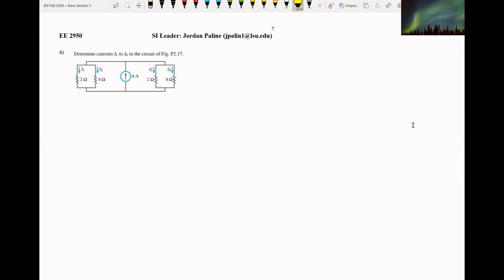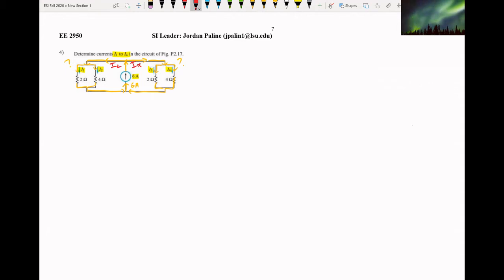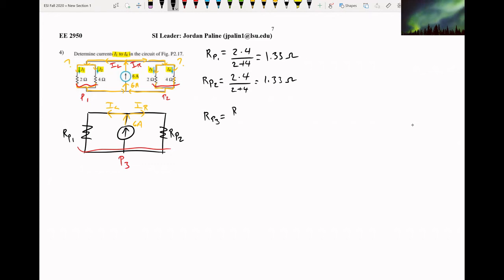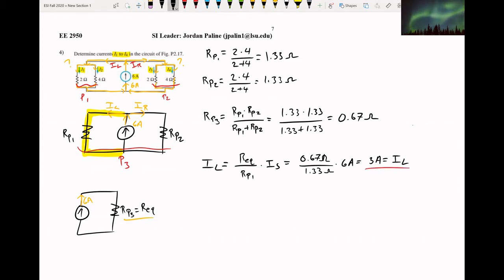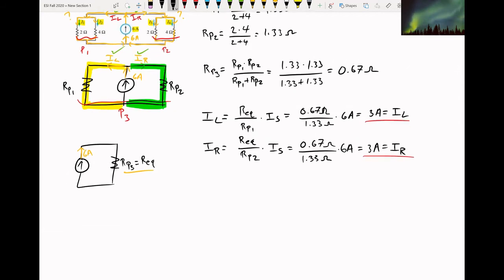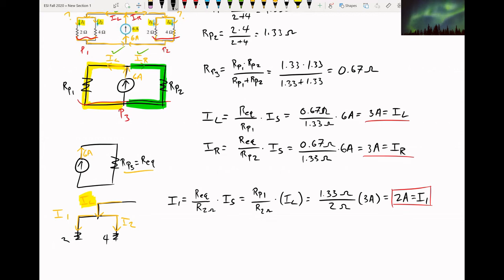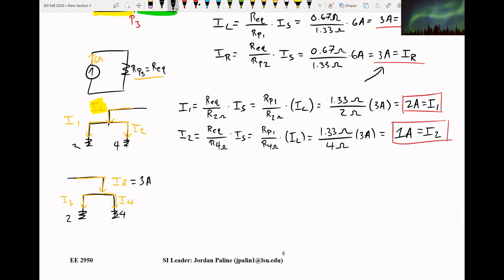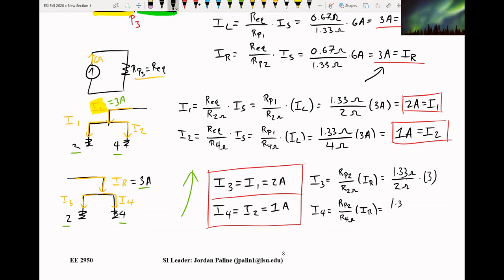EE 2950 SI Session #3 Problem #4